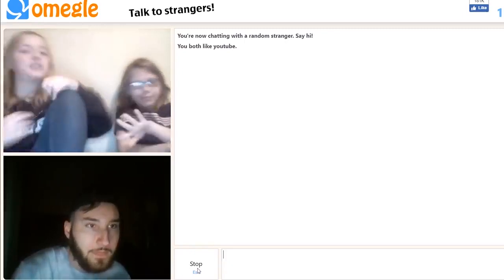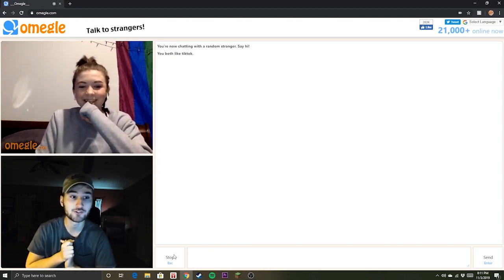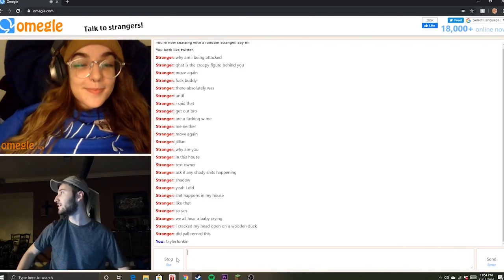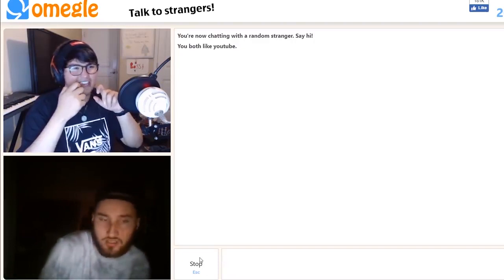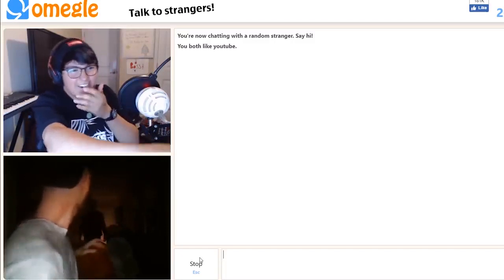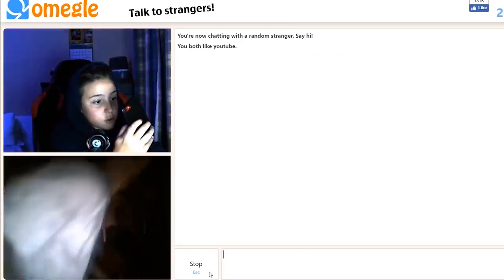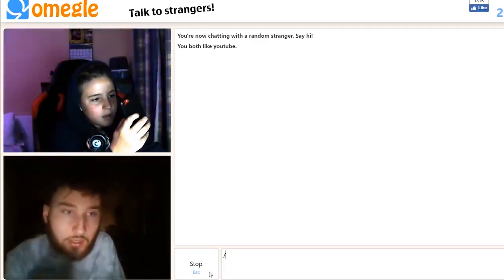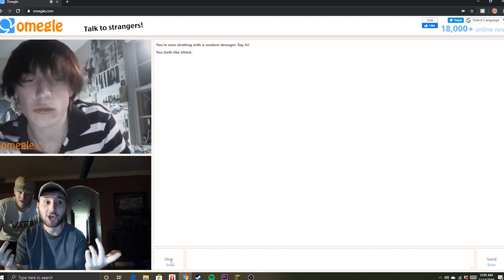DEMON CAUGHT IN BACKGROUND WHILE ON OMEGLE (BEST OF)